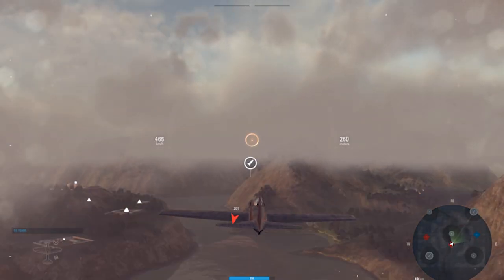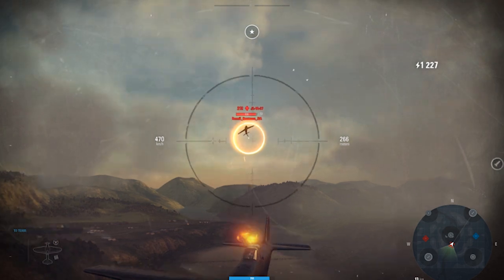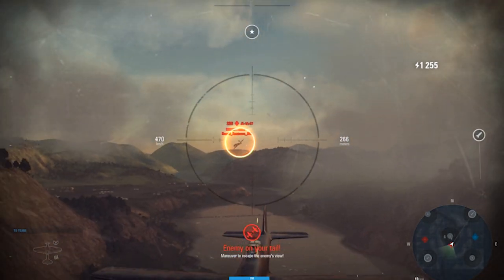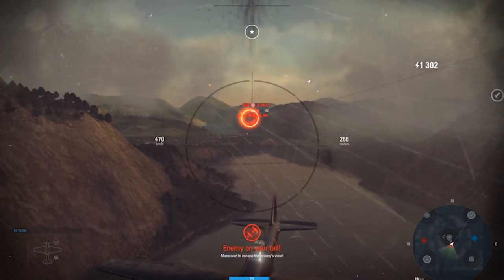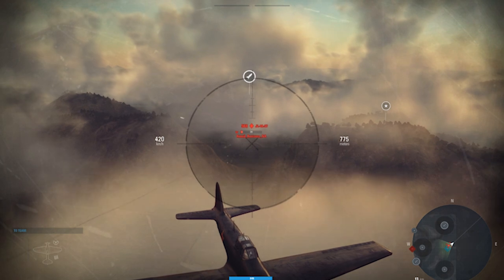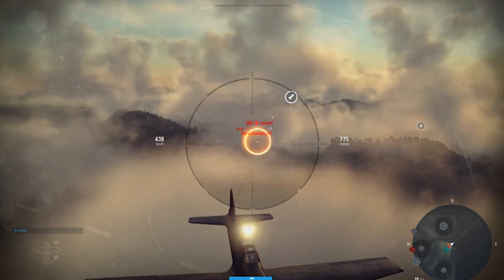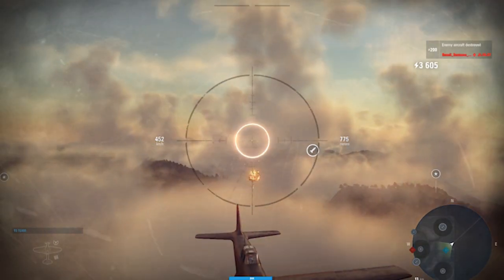Do you have the chops to fly like the King? Pt. 4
Up your game with these helpful tips from the King!

Want to join? Play World of Warplanes for FREE